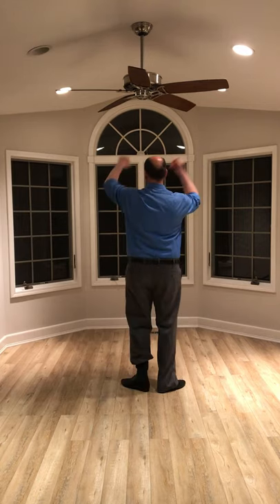Ballroom Journey: Newcomer Samba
Welcome to the Newcomer Classes.  These short videos are designed to introduce you to the basic steps of social ballroom dancing.  You do not need a partner!  With easy to follow instruction for both leader and followers, you can begin mastering the foundation of a variety of dances.  No more just swaying side to side on the dance floor! No more "prom hang" where you find yourself awkwardly holding someone not knowing what to do with your feet!